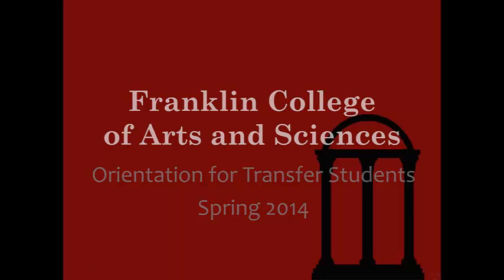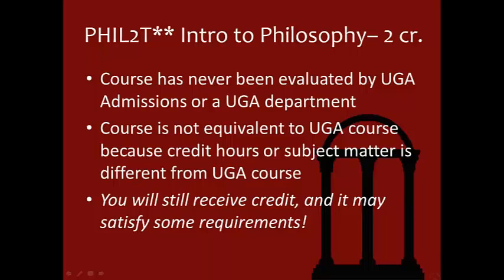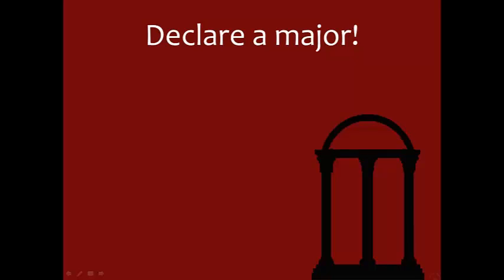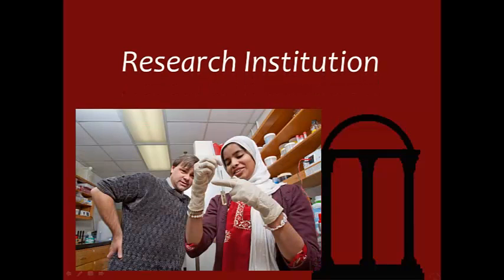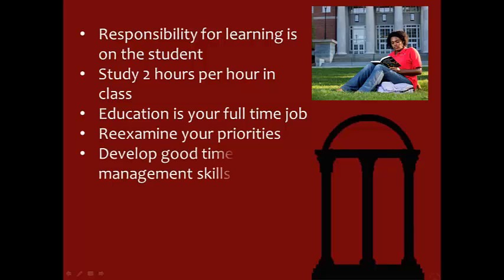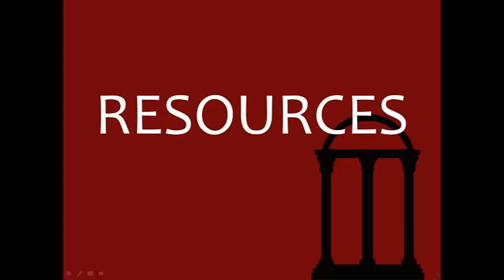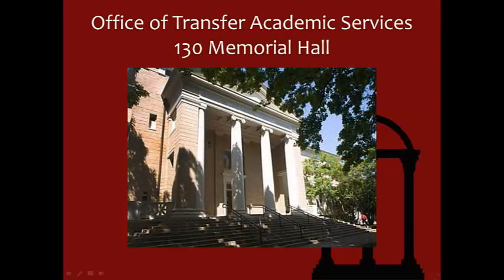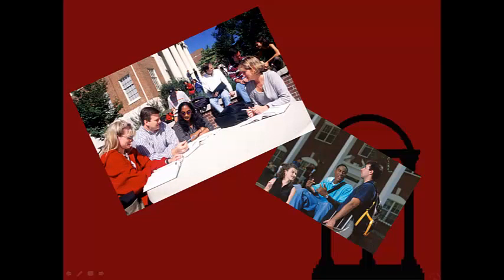UGA, Franklin College -- Transfer Student Orientation 2013-2014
This video provides important information for students transferring to the University of Georgia and enrolling in the Franklin College in January of 2014.  Please watch this video and then complete the survey at the end of the video.